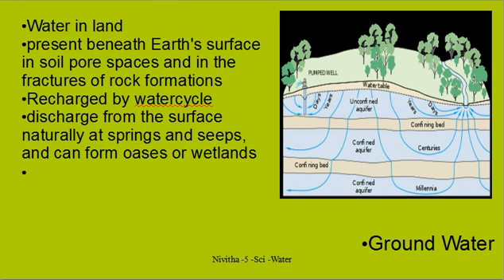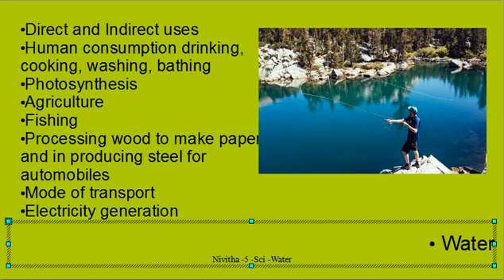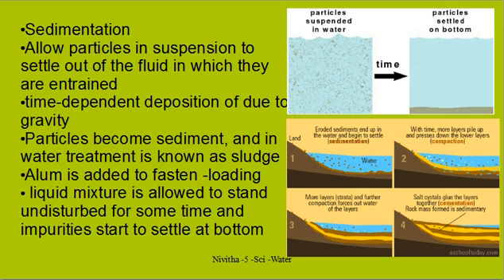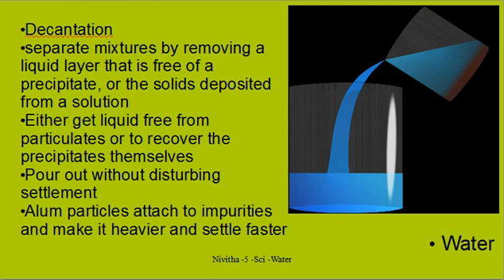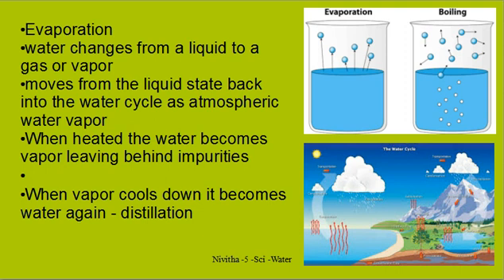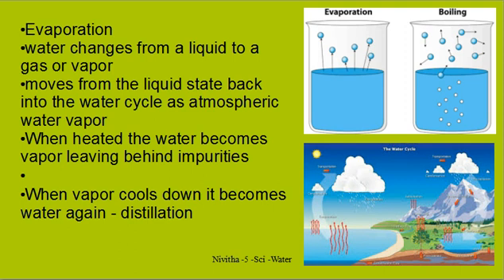Water Natural Phenomenon Science Class 5 CBSE